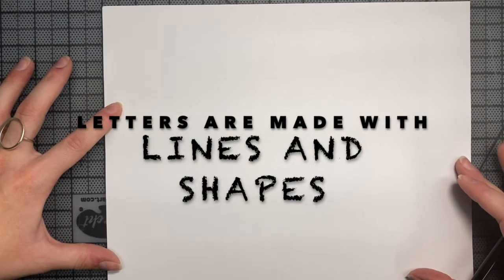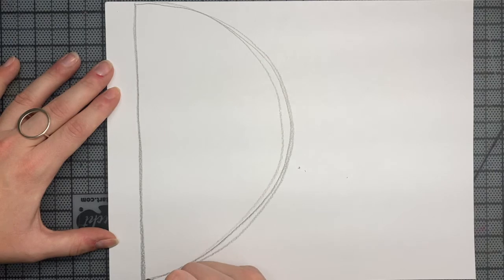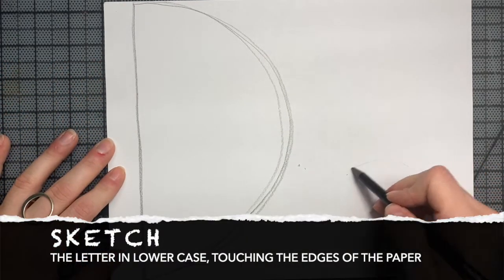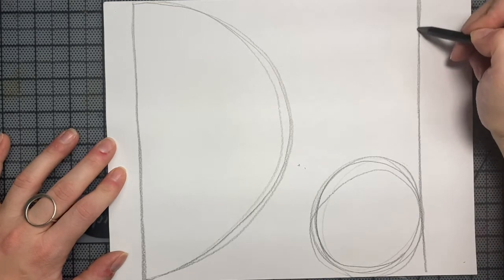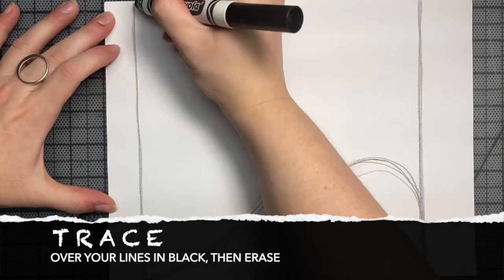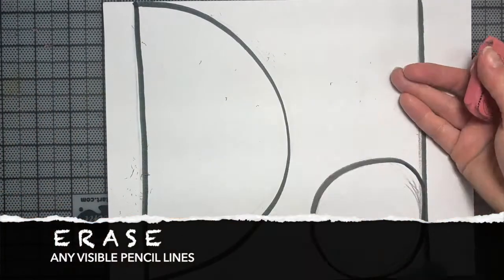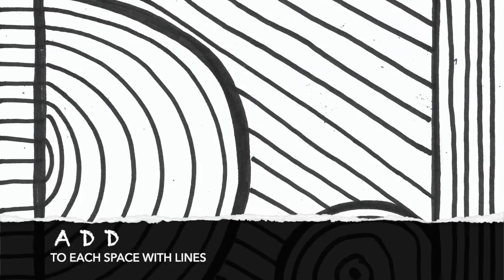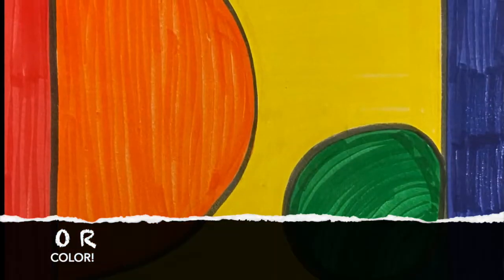Letters are Made with Lines and Shapes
Practice drawing your lines and shapes to make letters. Then, fill in the small spaces your letters create using repeating lines or careful coloring.